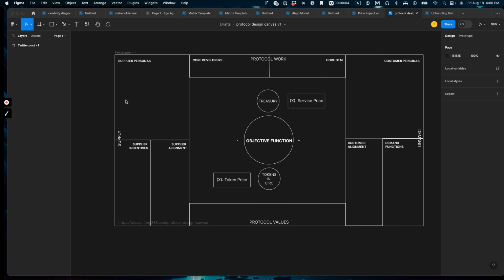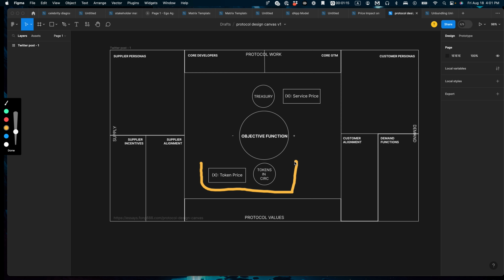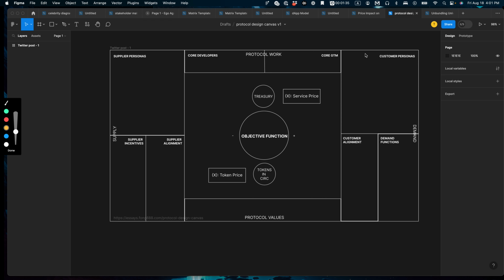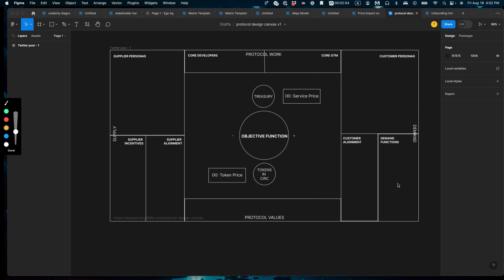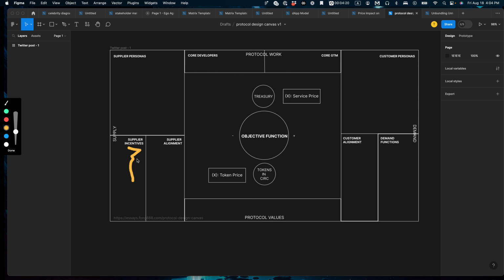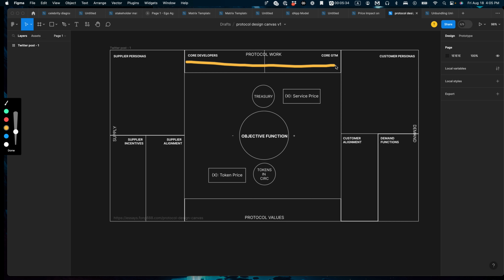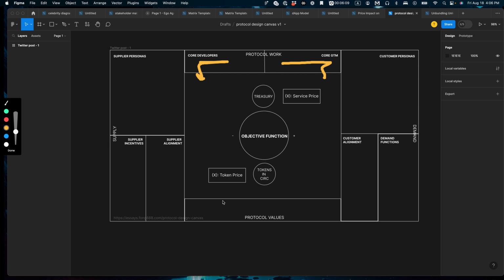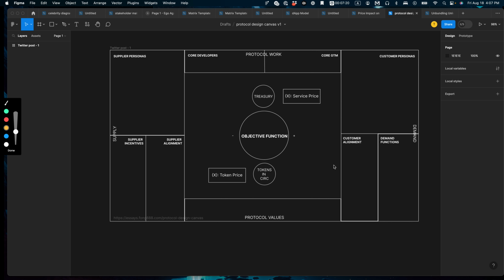Protocol Design Canvas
This video introduces the core constructs for the protocol design canvas.  I approach this with the Objective Function as the center of the universe, and then place the customer/demand on the right and supply on the left.